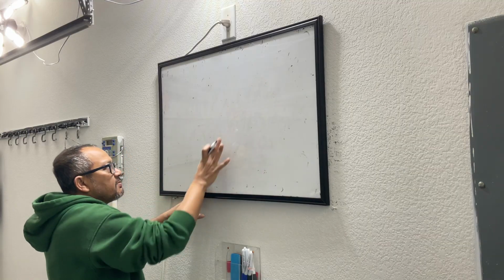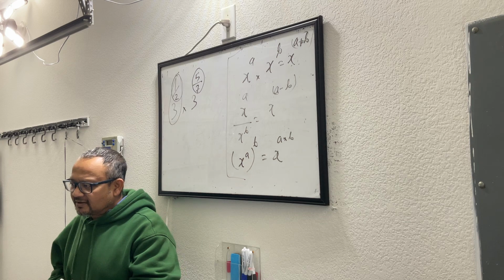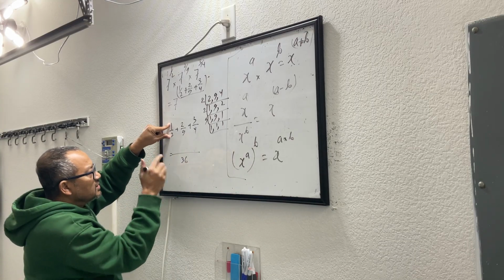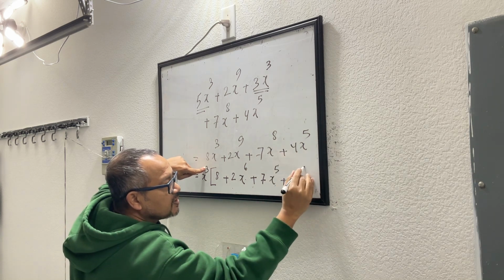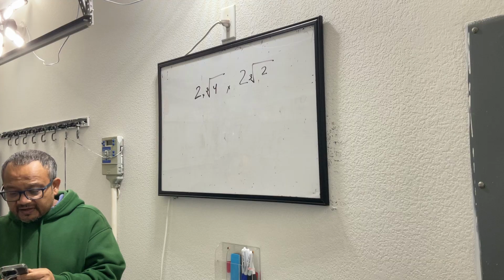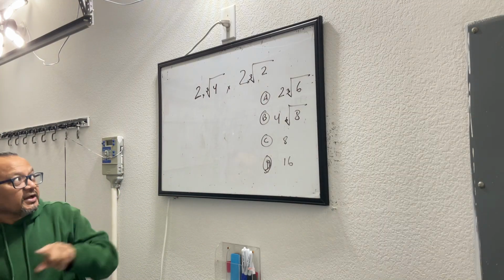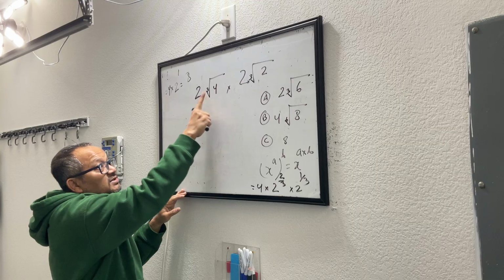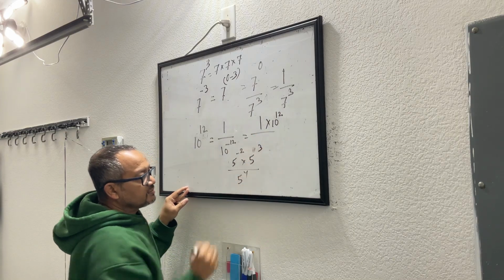Worst math teacher ever || SAT Prep || Rational and radical exponents explained